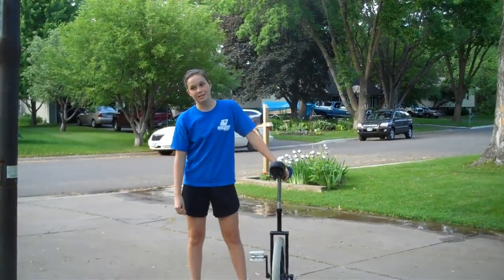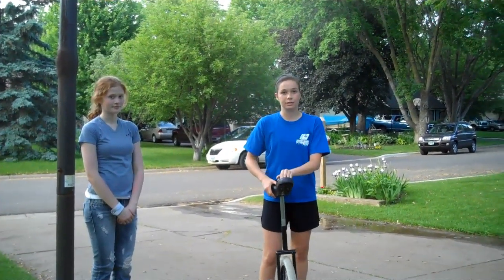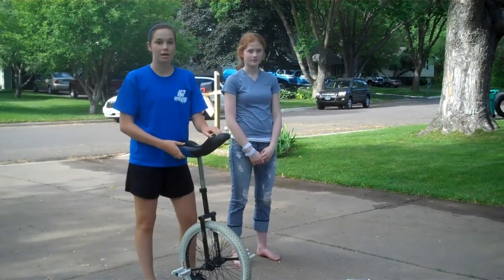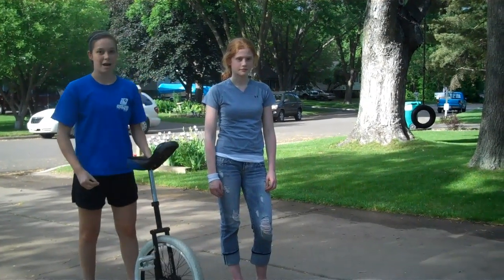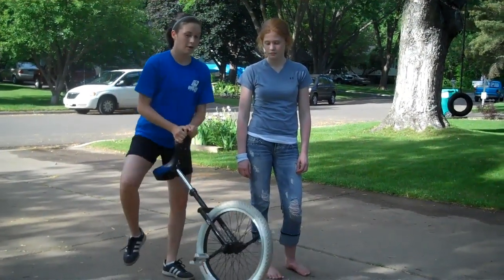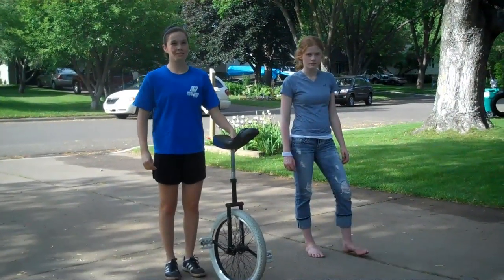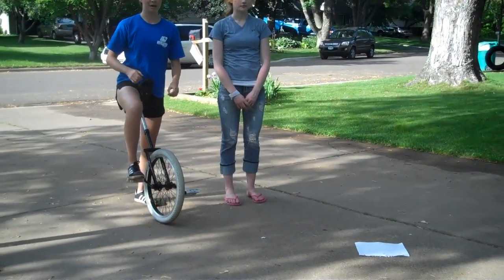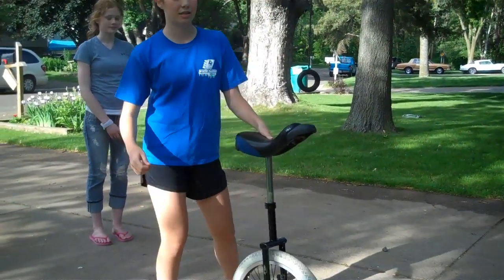Chloe Boehm-- How to Unicycle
A comprehensive step by step walkthrough of the basics of unicycling, perfect for beginners. Just a project for English class, so I'm not planning on making any more videos.

Chloe Boehm